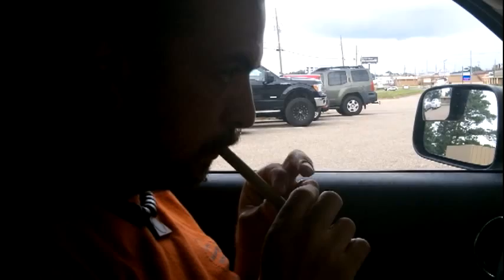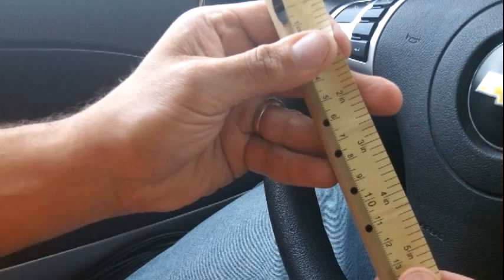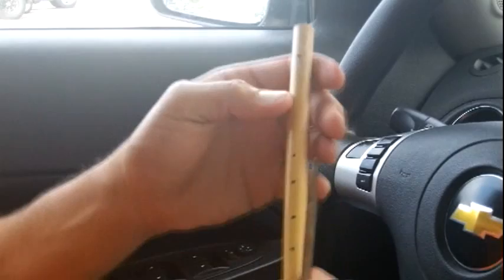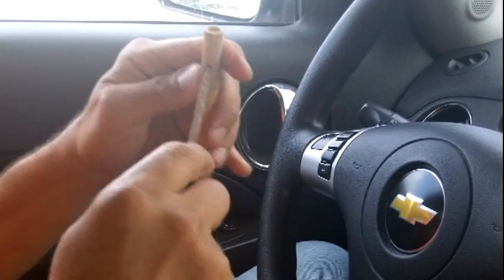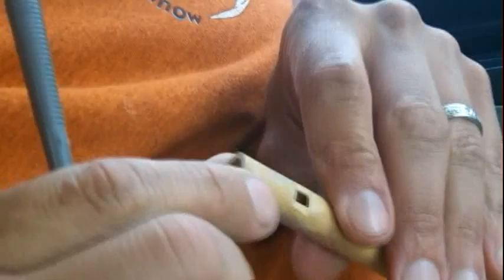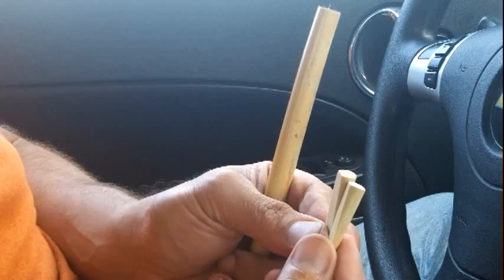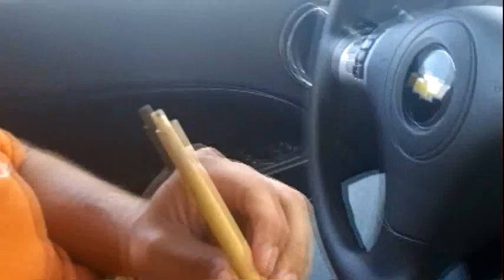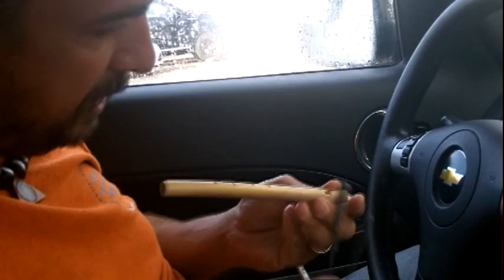Making a Cherokee 4 hole whistle without power tools or fire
Learn how to make our Cherokee 4-hole whistle with only a single file.